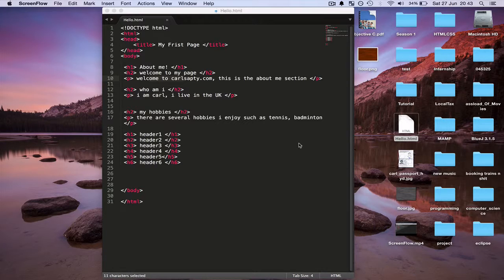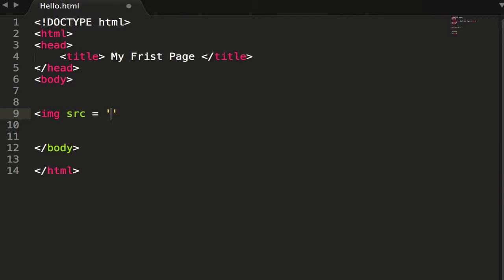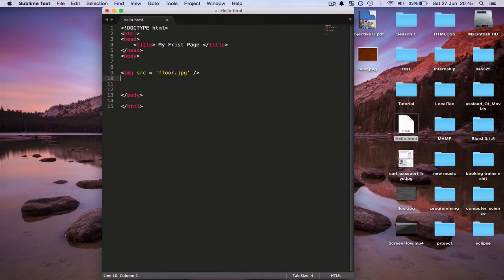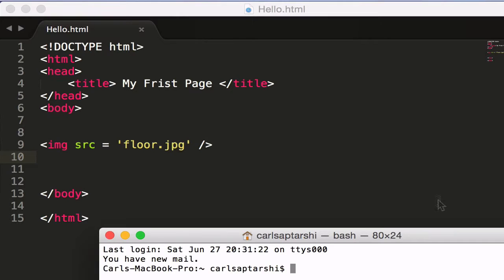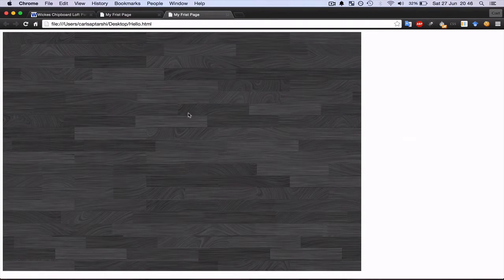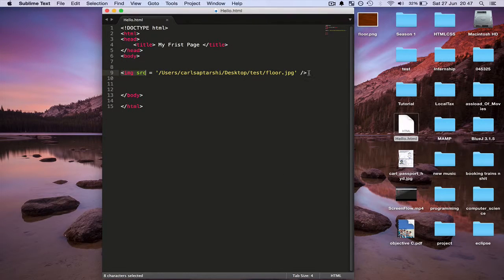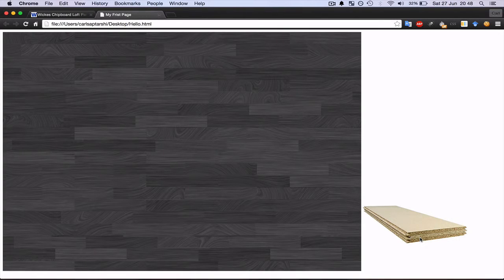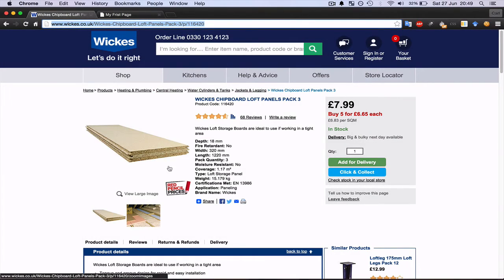Basics of HTML - Tutorial 3 - Inserting Images onto a webpage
this video shows you how to input images onto a website.